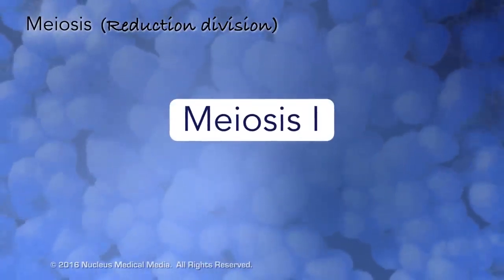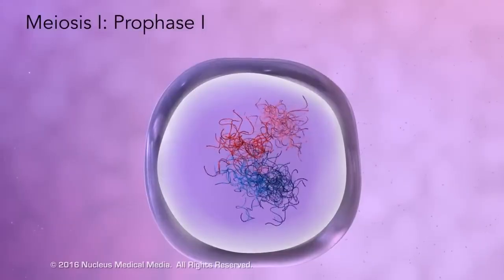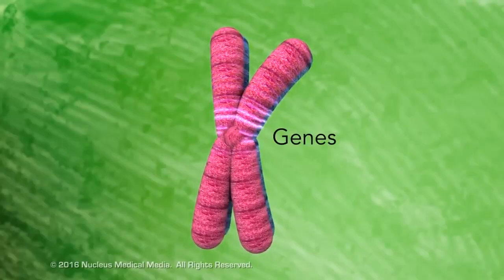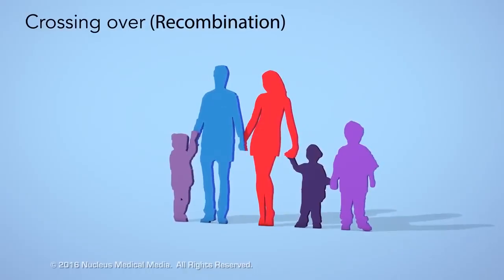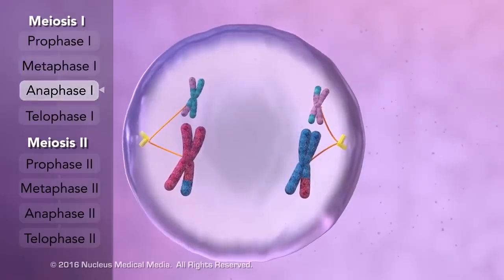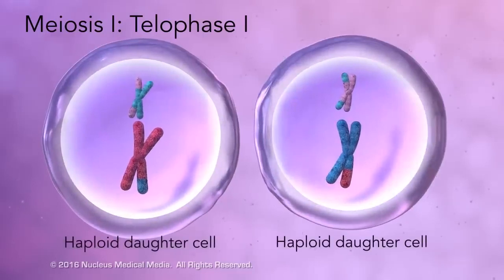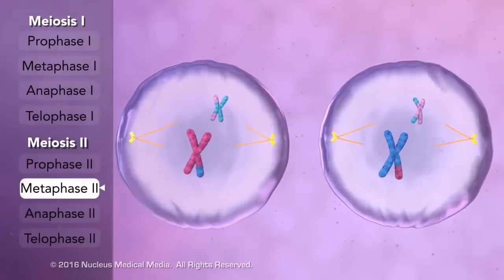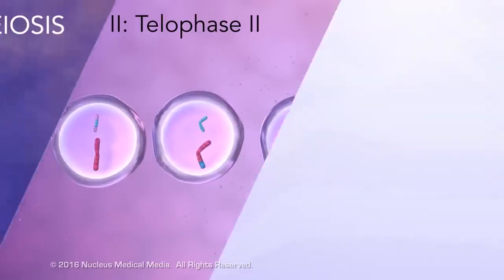Meiosis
بيولوجيا عامة 1 ( شعبة"1" +"2"  +"5" ) \ د.فاطمة الجمل.